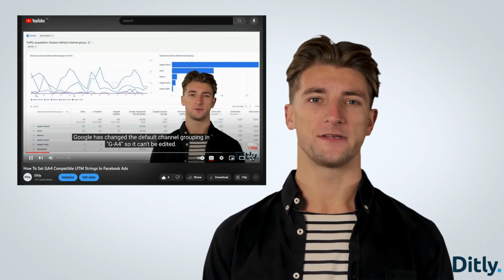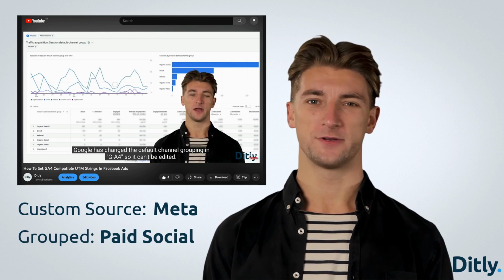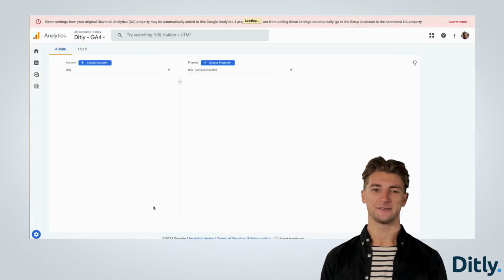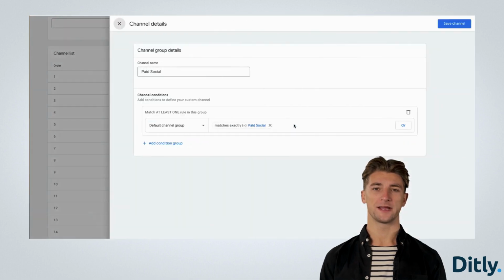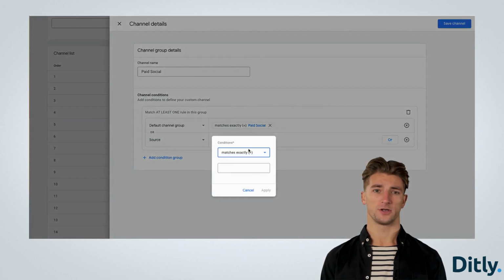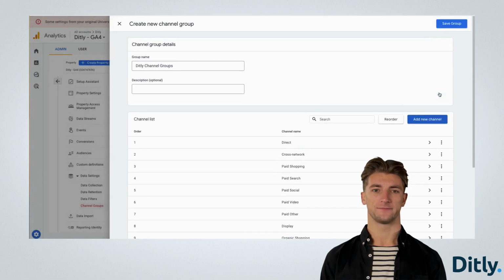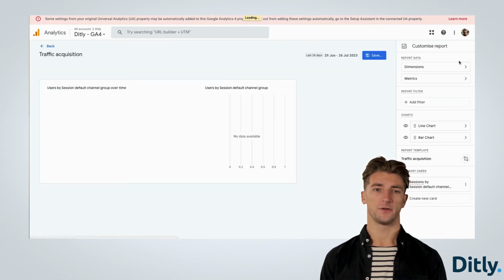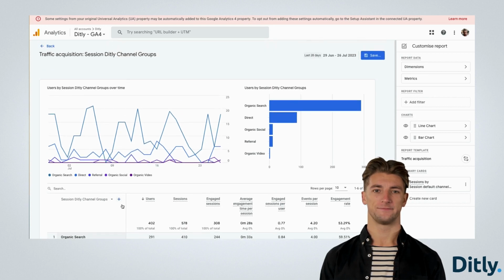How To Edit Default Channel Groupings In GA4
We previously reported that you couldn’t edit the default channel groupings in GA4. So if you have custom source names from UTMs, such as “Meta”, this would be grouped as “Unassigned” rather than “Paid Social”.

Well now you can change that. Kind of... In this video we'll show YOU how to edit default channel groupings in GA4!

Link to how to create and edit your own custom reports in GA4: COMING SOON